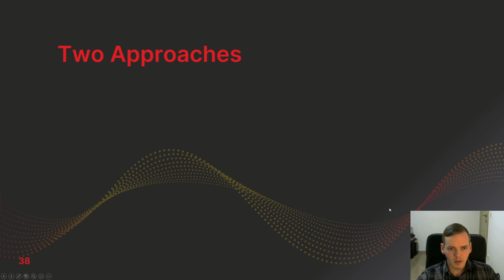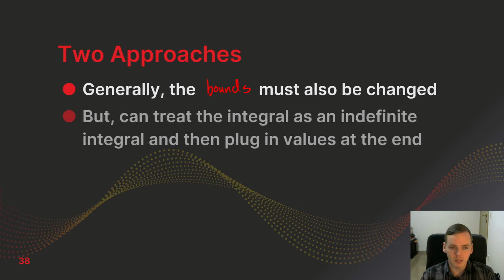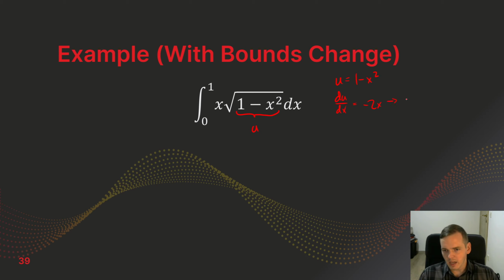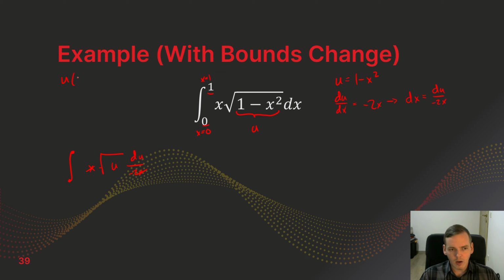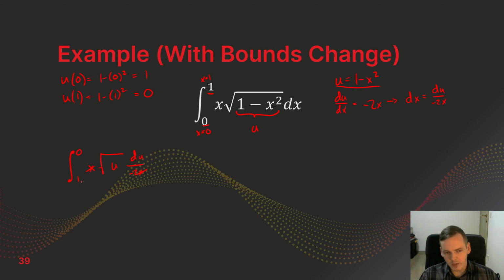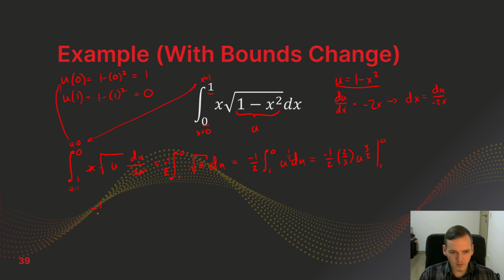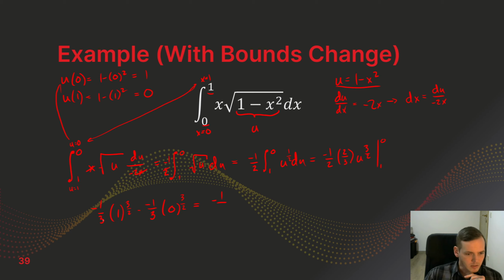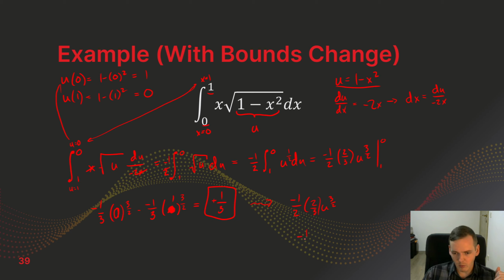5.7.2 - Substitution with Definite Integrals